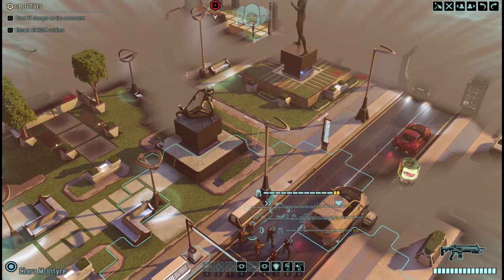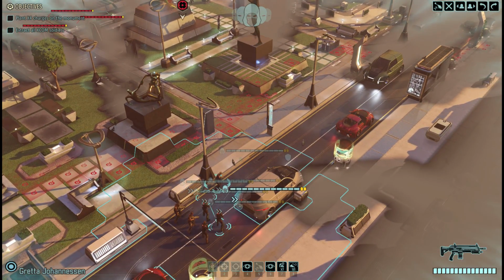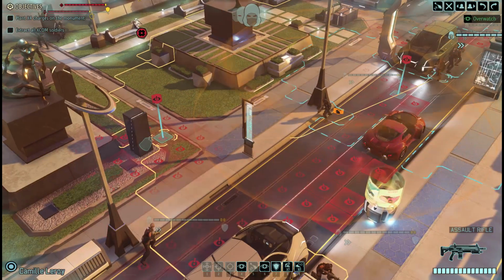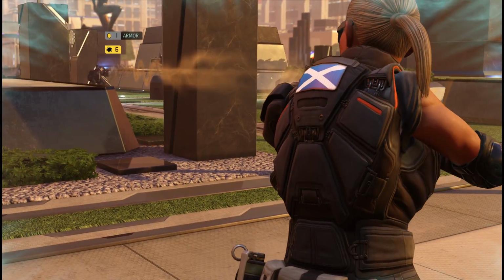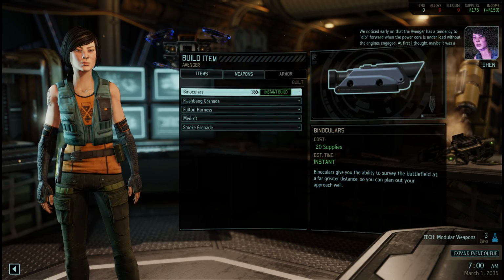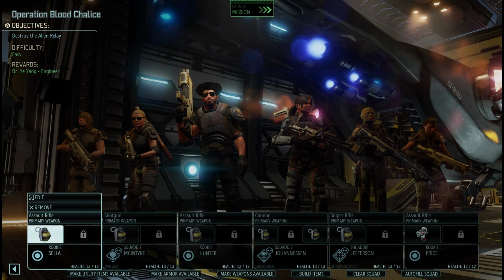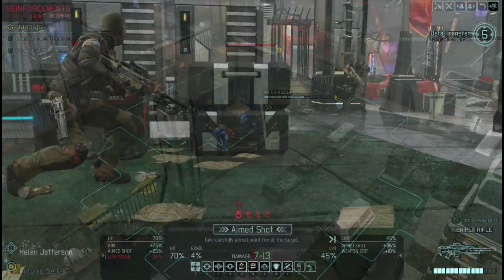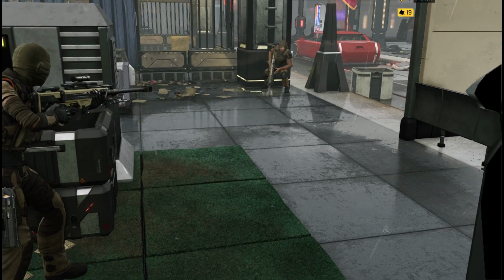Small Unit Tactics Status Update - Guerrilla War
Wondering what I've been up to? Tactical changes in progress, quite a lots changed.

Timed and priming grenades for area control and ambushes
Conditional graze based on the precision of the weapon
Multiple Fire Modes
Multiple damage rolls for burst & automatic weapons
Ambient Suppression effects for every shot fired
Binoculars for scoping out the enemy